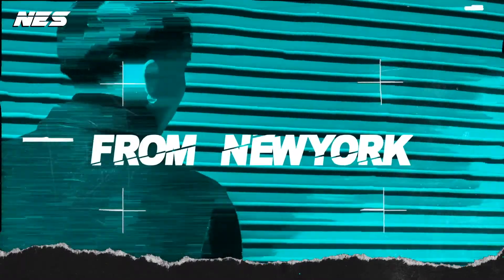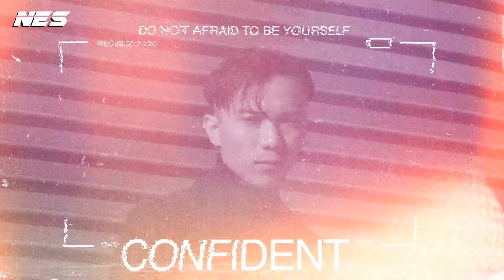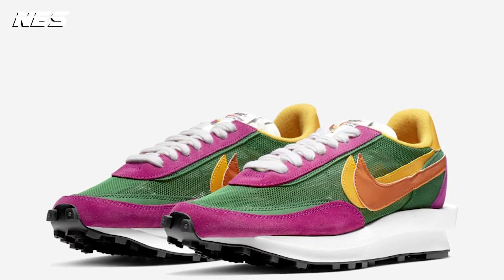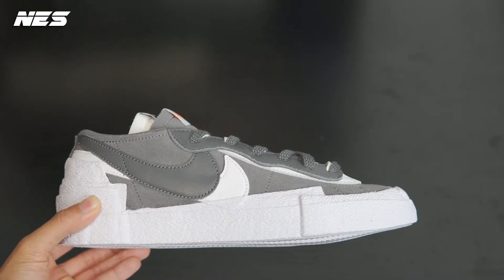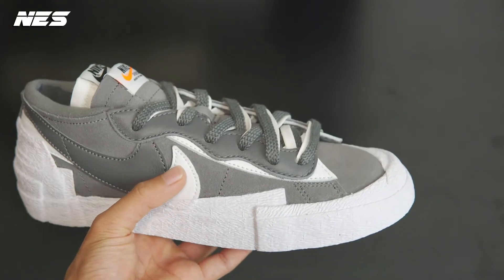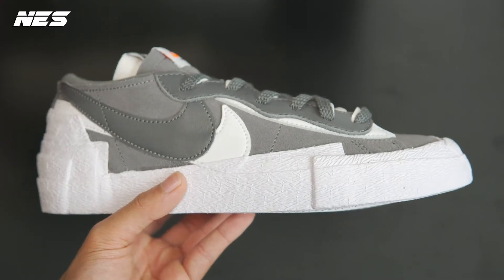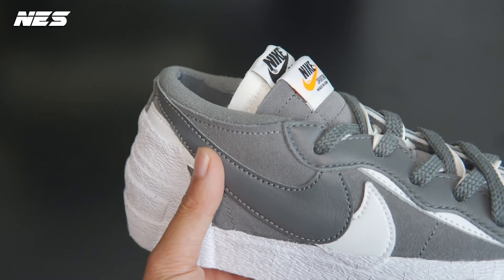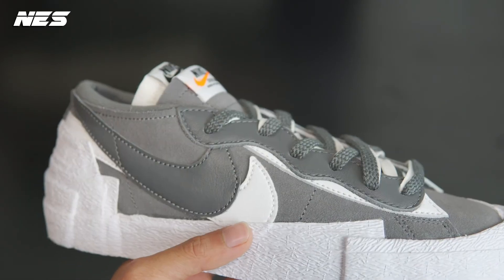(Short Guy) How To Style Nike X Sacai Low Blazer l Reviews And Haul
I created 2 different looks with his sneaker. This color way is my least favorite color way. The silhouette has so much potentials.